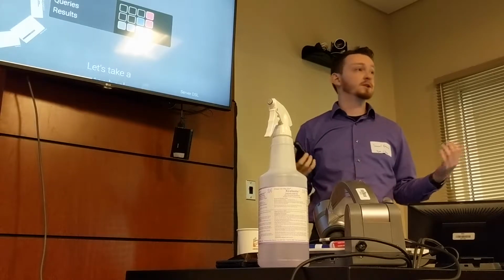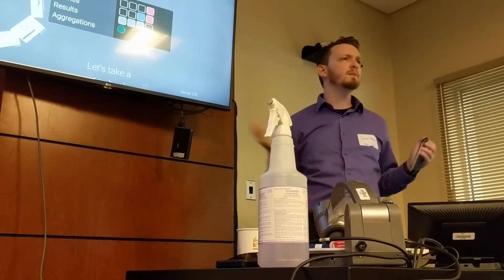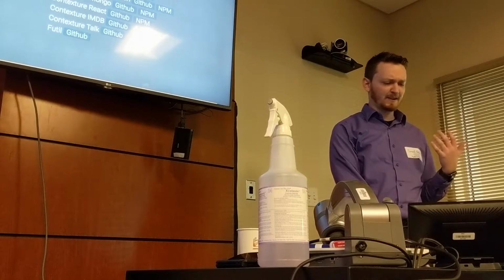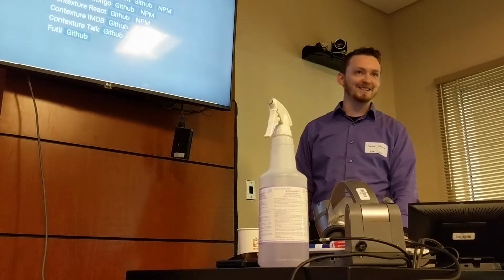Contexture Talk (Raw)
This is a raw, unedited version of the talk about Contexture, a toolset for building highly interactive data exploration (aka search) interfaces at the 2018 South Florida Code Camp.